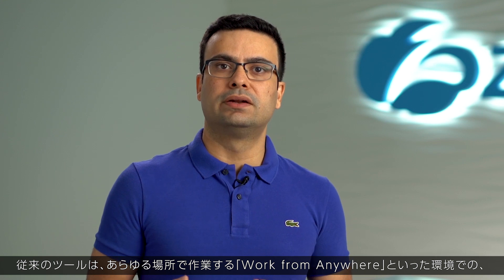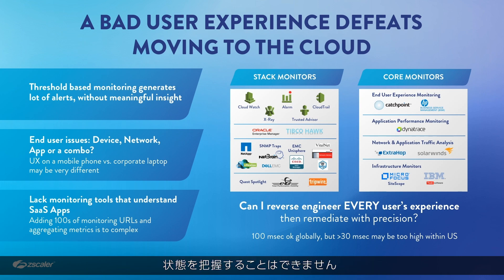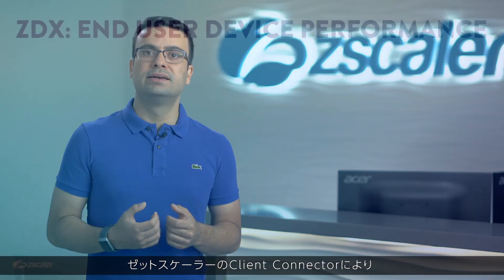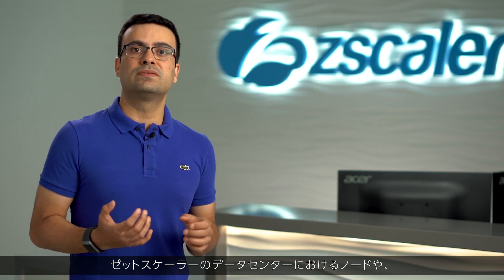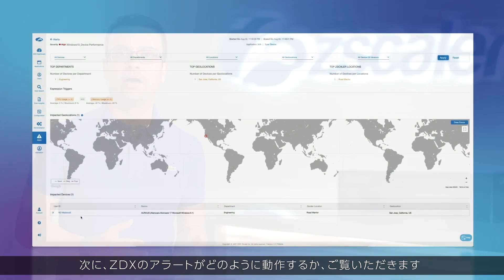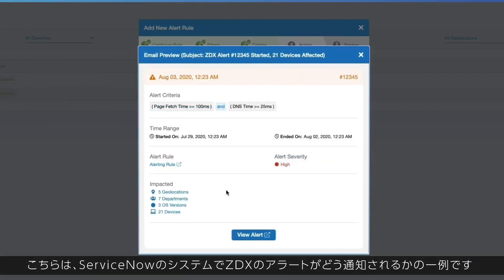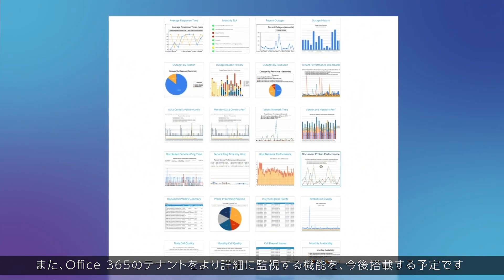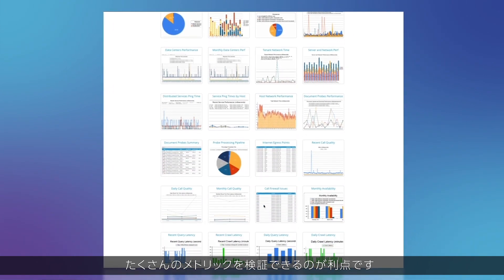ZDX - デジタルエクスペリエンス監視ソリューションのご紹介（日本語字幕）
2020年8月にバーチャルで開催したゼットスケーラーのSKO (Sales Kick Off) にて、弊社の新サービス「ZDX (Zscaler Digital Experience）」について、Dhawal Sharma（Product Managenent - Vice President）より発表させていただいた際の映像を、日本語字幕つきでお届けします。

ZDXは、2020年にローンチされた、デジタルエクスペリエンス監視ソリューションです。ZIAやZPAと組み合わせて、ゼットスケーラーの包括的なセキュリティプラットフォームの一部として活用することで、ユーザーがどこにいても、どの端末でも、エンドツーエンドのユーザーエクスペリエンスを一画面で監視することができる、十分な透過性・可視性を実現します。

・ZDX資料PDFダウンロードはこちら